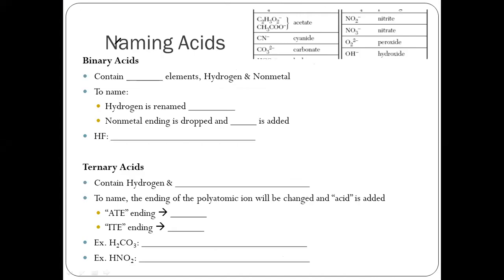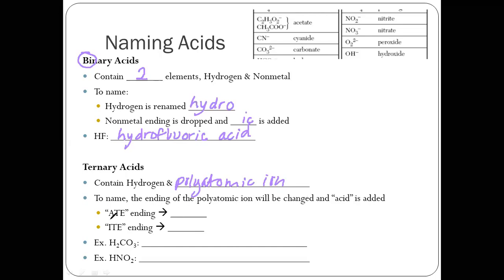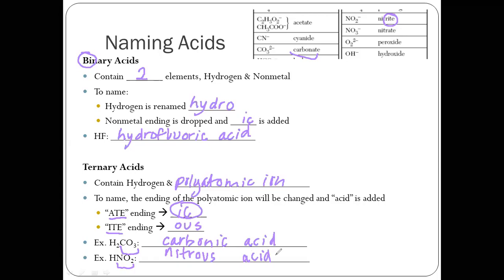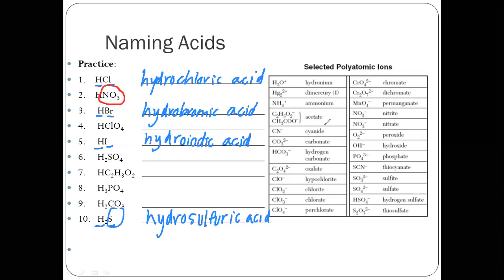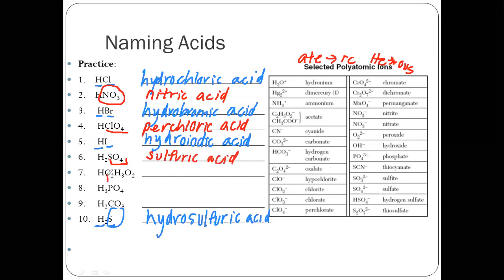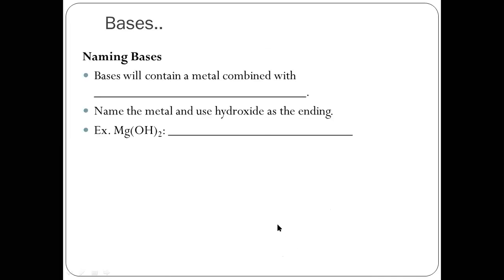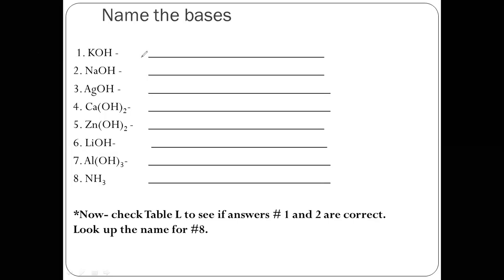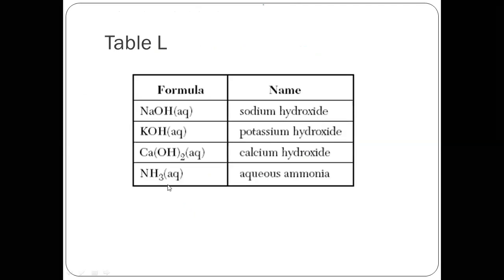Naming acids and bases